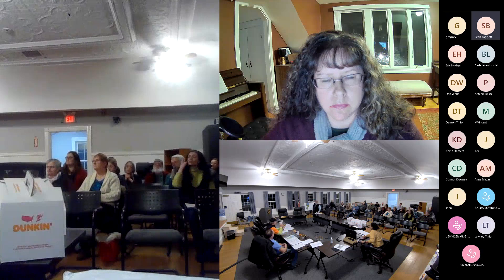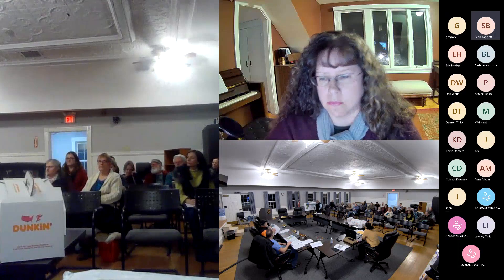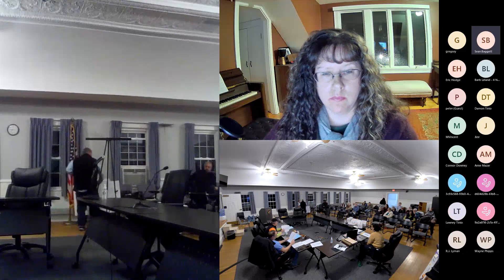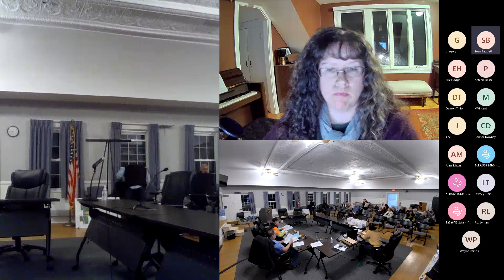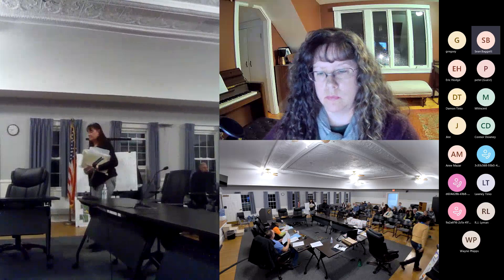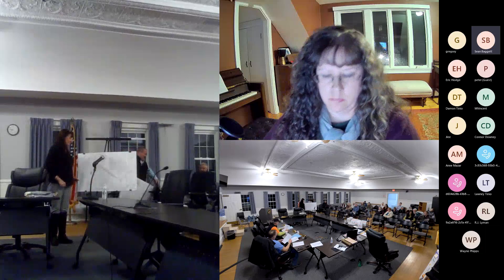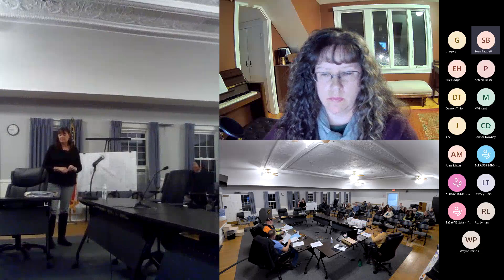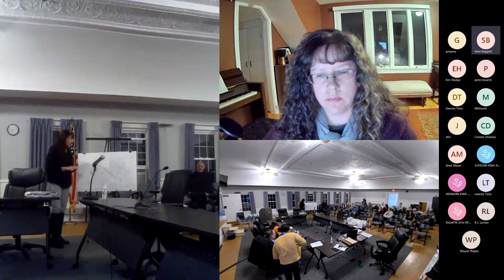2022 12 22 ConCom